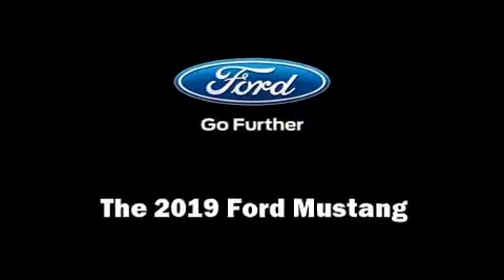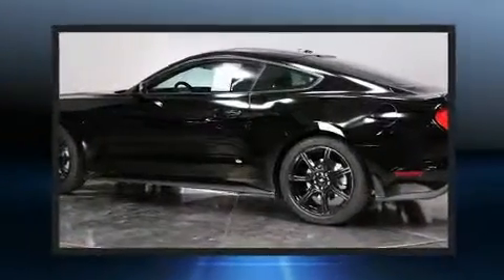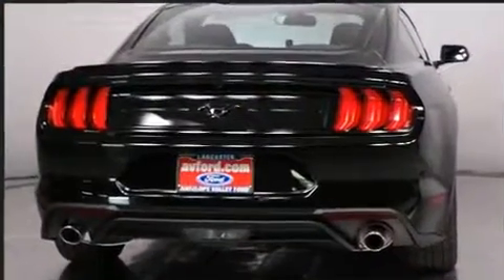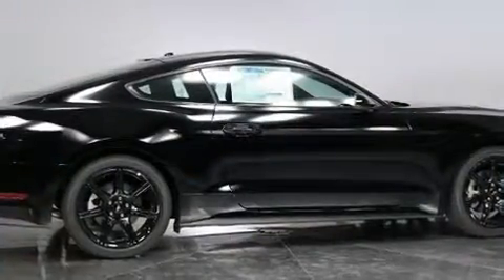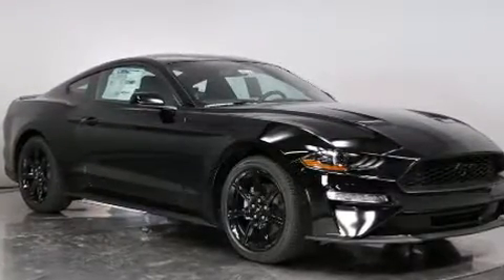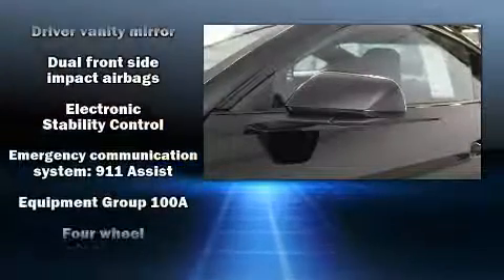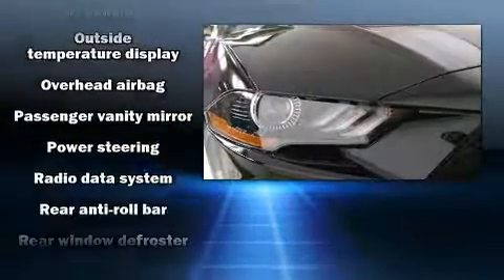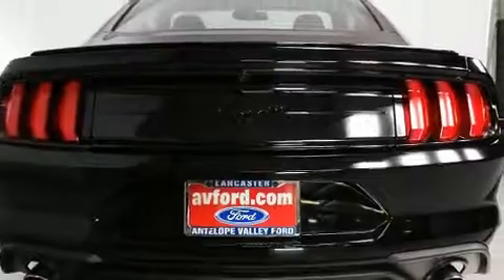2019 Ford Mustang Ecoboost in Lancaster, CA 93534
The 2019 Ford Mustang. This 2 door, 4 passenger coupe leads among competitors in its segment. Ford made sure to keep road-handling and sportiness at the top of it's priority list. Under the hood you'll find a 4 cylinder engine with more than 200 horsepower, providing a smooth and predictable driving experience. The engine breathes better thanks to a turbocharger, improving both performance and economy. Top features include a split folding rear seat, 1-touch window functionality, a trip computer, an outside temperature display, front bucket seats, lane departure warning, an overhead console, and power windows. Ford ensures the safety and security of its passengers with equipment such as: dual front impact airbags with occupant sensing airbag, head curtain airbags, traction control, brake assist, a security system, an emergency communication system, and 4 wheel disc brakes with ABS. Electronic stability control ensures solid grip atop the road surface, no matter how challenging the driving conditions. We pride ourselves in the quality that we offer on all of our vehicles. Stop by our dealership or give us a call for more information.